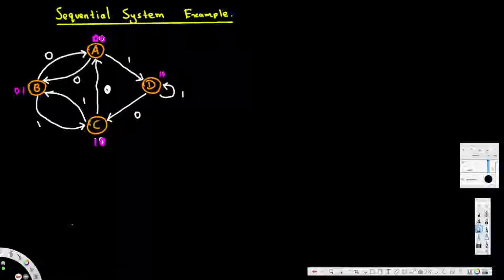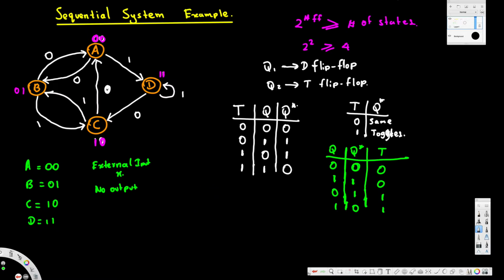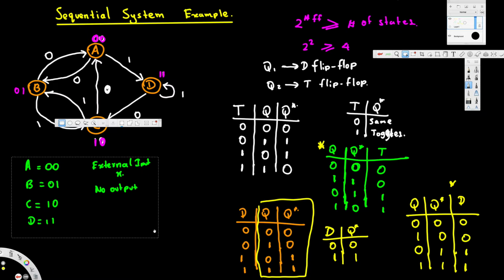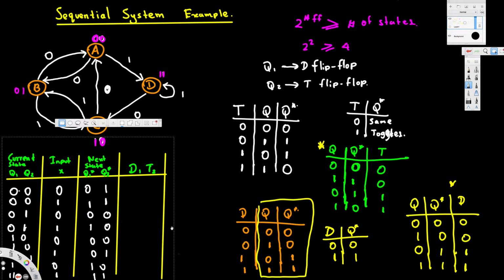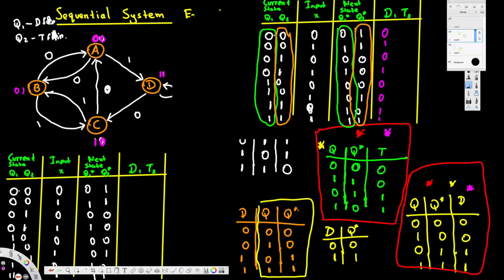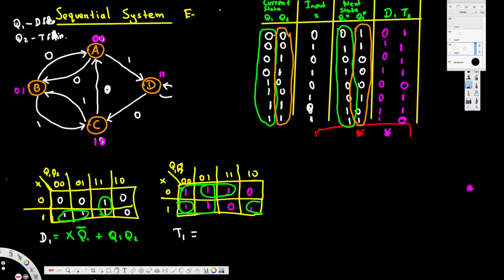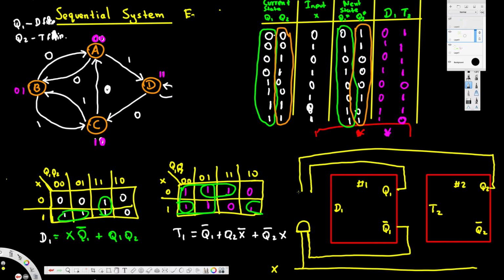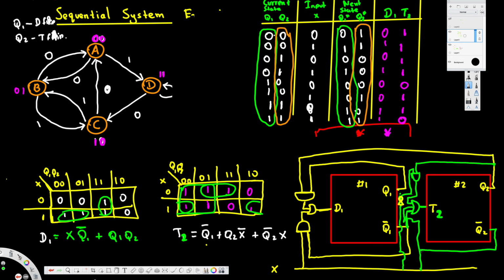Can You Design a Sequential System? Try This